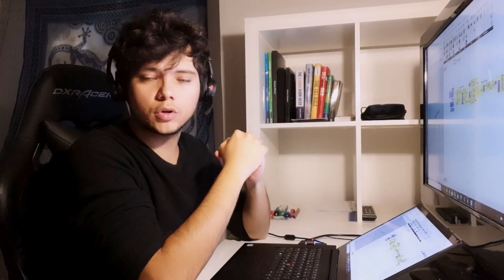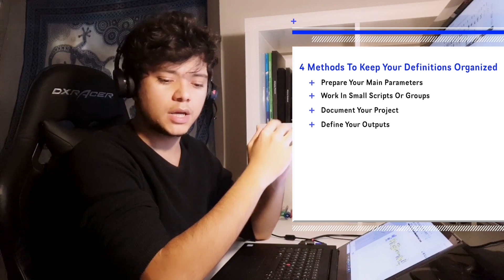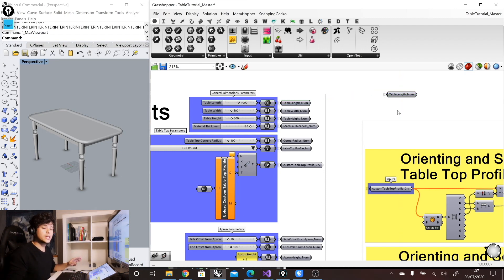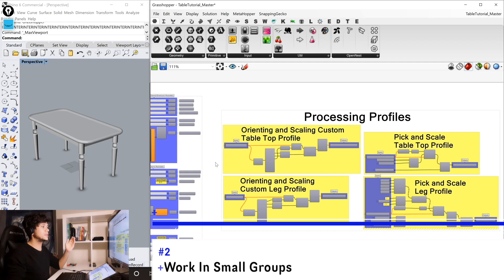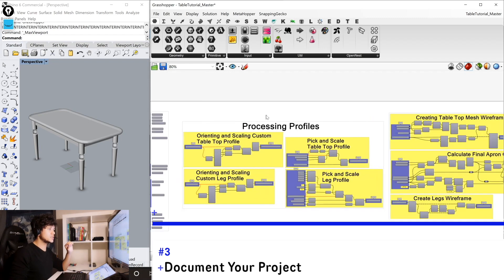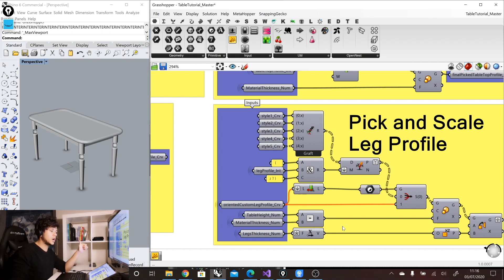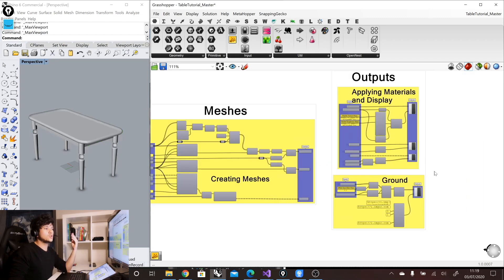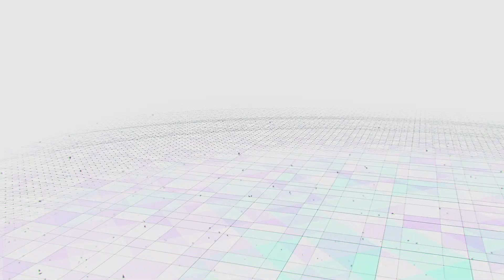How I Keep My Rhino Grasshopper Definitions Organized | 4 Productivity Tips!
In today's video we'll show you 4 methods that we use in order to keep our Grasshopper definitions organized!

Why is this important? Simply because it provides a good foundation for team collaboration and proper debugging, in case it's needed.

Timestamps:
0:00 - Intro
1:32 - Method #1
3:44 - Method #2
5:10 - Method #3
6:55 - Method #4
8:39 - Outro